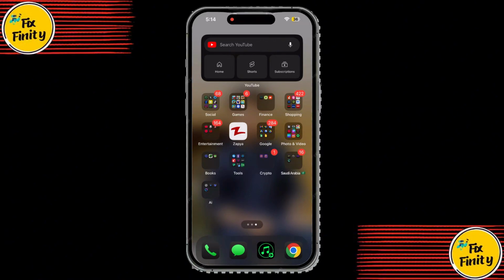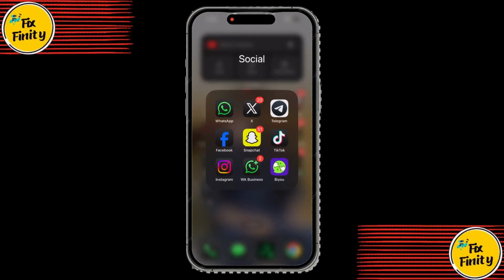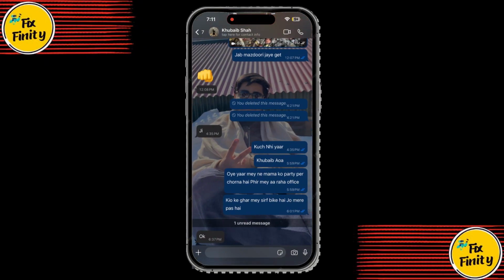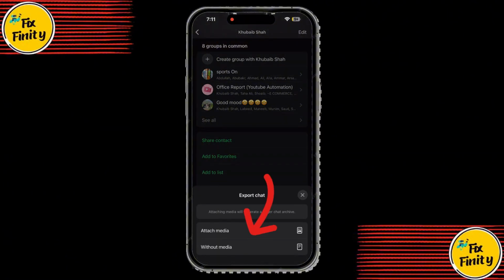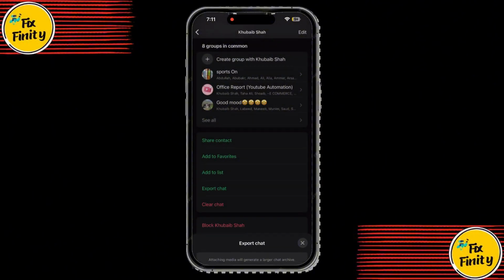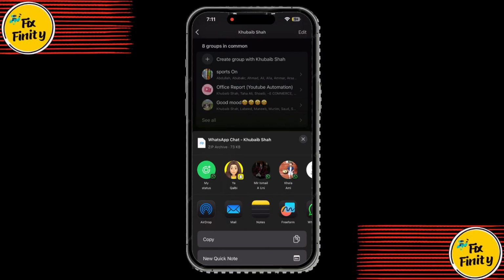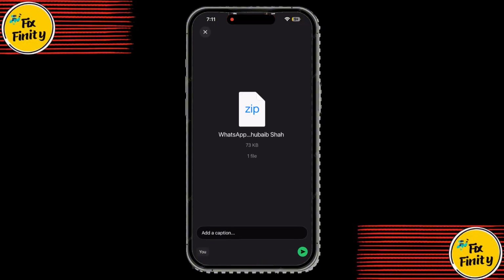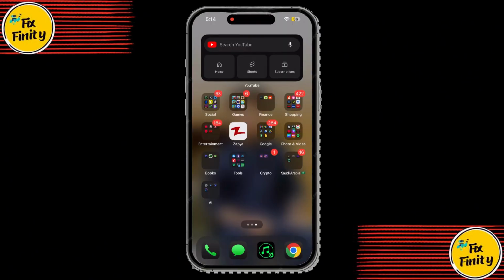How to Export WhatsApp Chat History on iPhone & Android (2026 Guide)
Learn how to export your WhatsApp chat history on iPhone and Android (2026) with this quick and easy tutorial. Exporting chats allows you to save important conversations, share them, or back them up outside WhatsApp.

🔥 In this video, you’ll discover:

How to export WhatsApp chats on iPhone (iOS)

How to export WhatsApp chats on Android phones

How to include or exclude media (photos, videos, files)

Best way to save and manage exported chat history